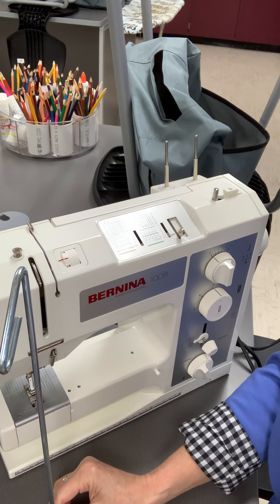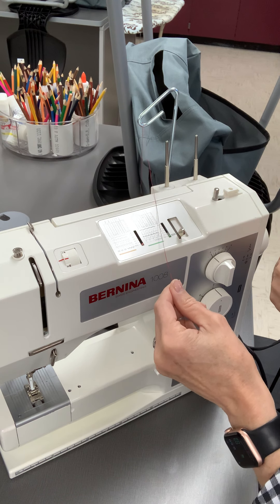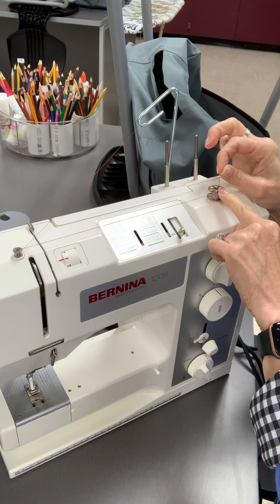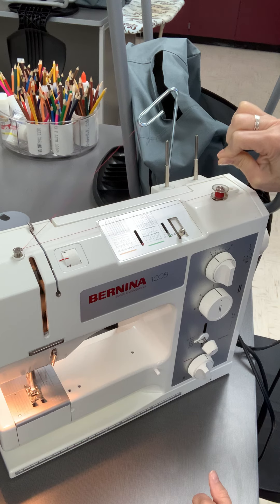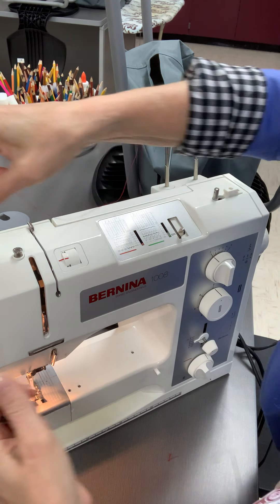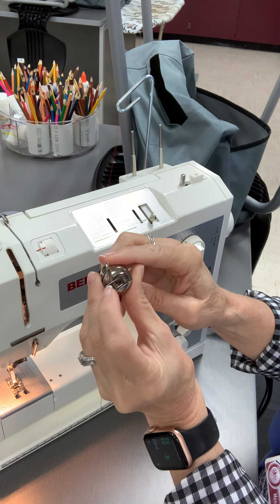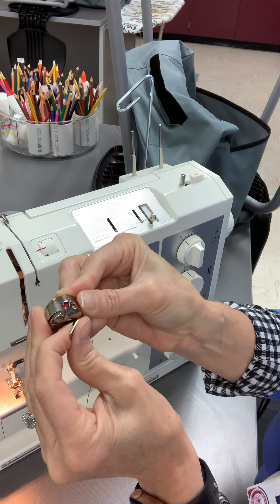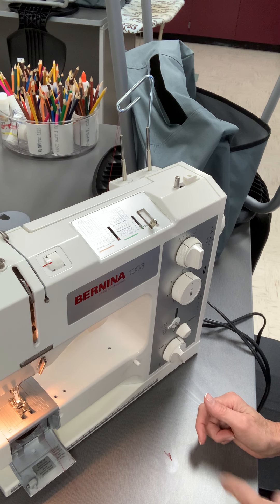Wind a bobbin